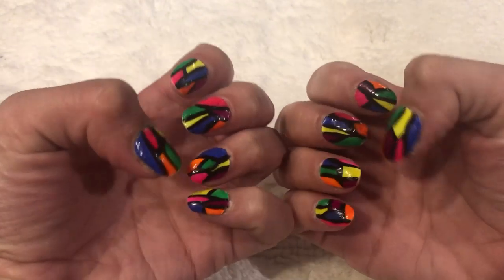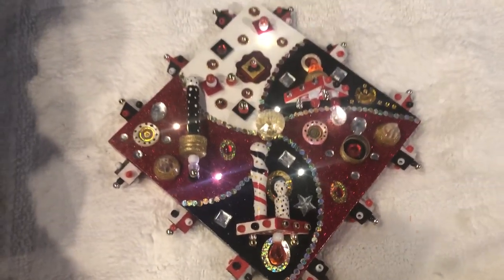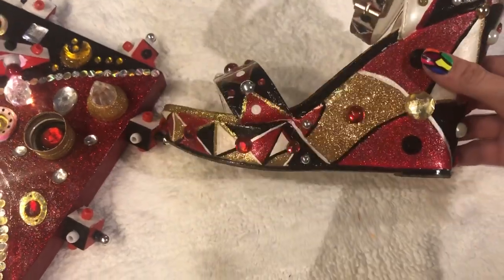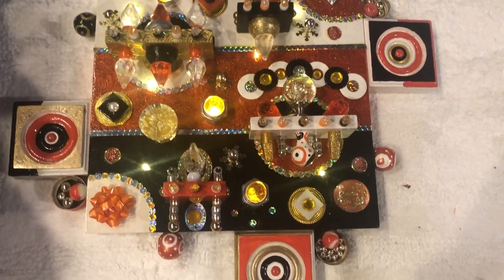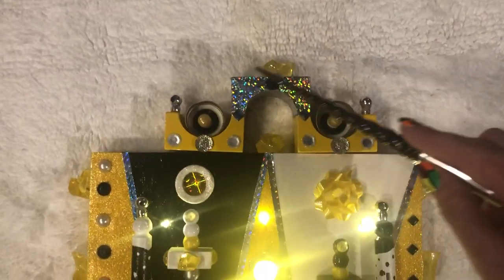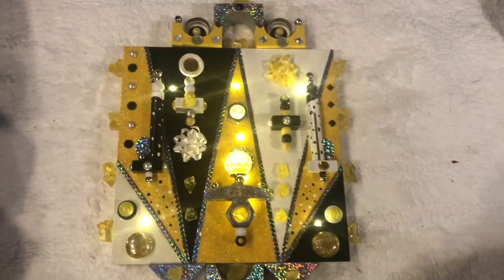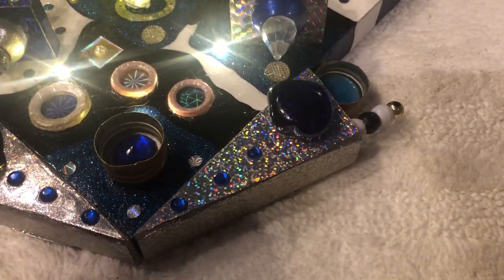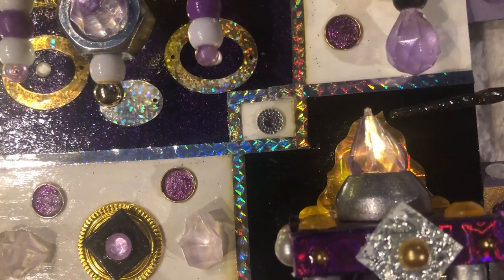ASMR Show & Tell: Art and Shoes with Colors and Pointer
ASMR video featuring original artwork and matching shoe designs. The video features whispering/soft speaking, a pointer, and visual triggers involving colors and shapes. Art names are as listed below.

Red--Harlequin's Prosperity
Orange--Trickster's Luxury
Yellow-Prankster's Opulence
Green-Clown's Wealth
Blue--Joker's Fortune
Purple--Fool's Treasure
Pink--Jester's Riches